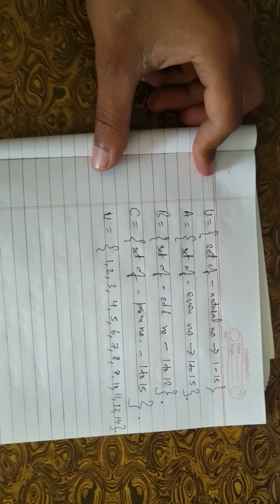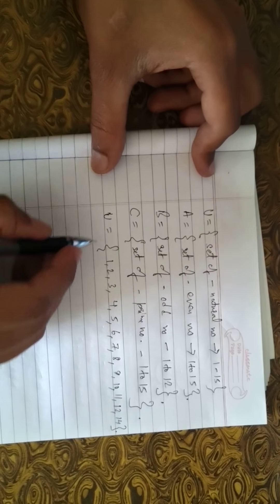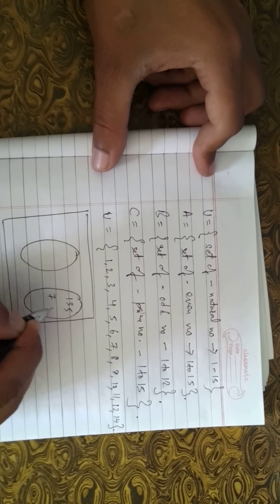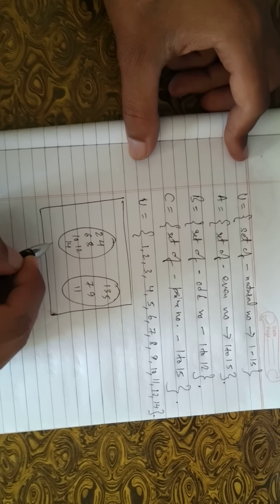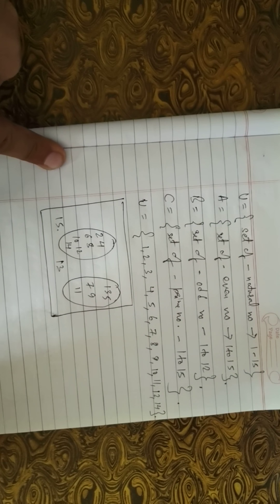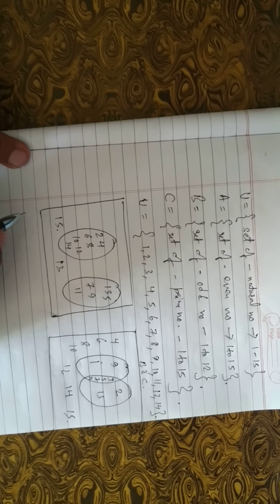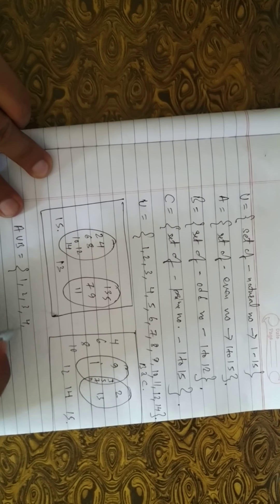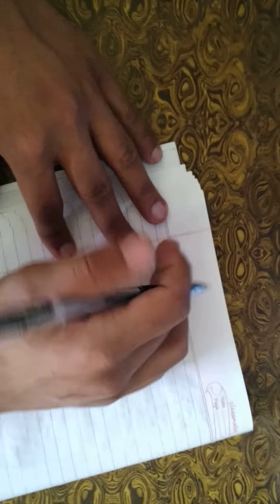Class 10 Sets part2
This is a question from 10 sets and similar kind of problems can be found within anybook. The things that i talk within the video are:
- What is sets?
- How is it presented in a Venn-diagram?